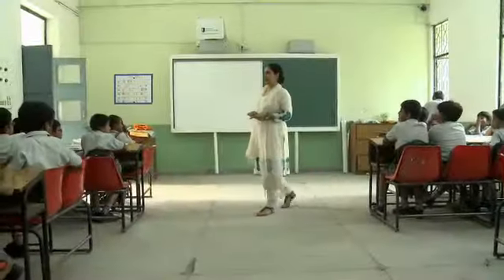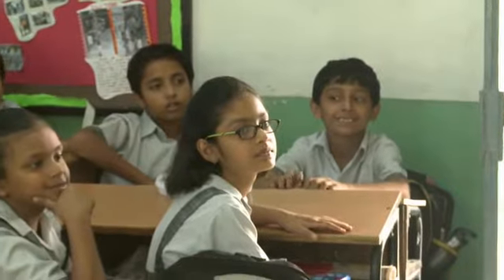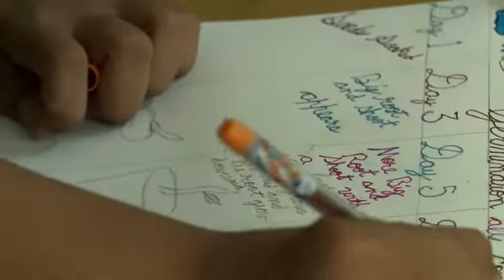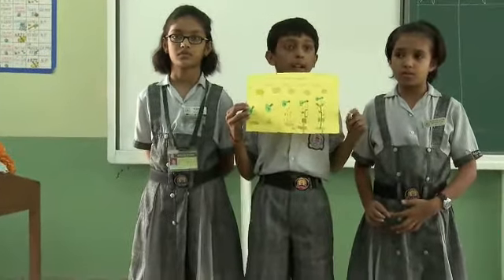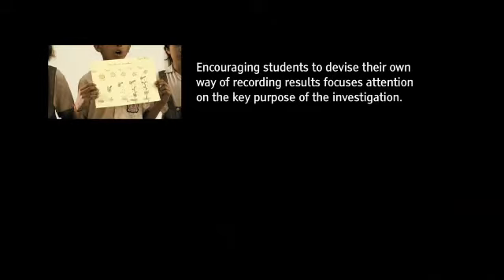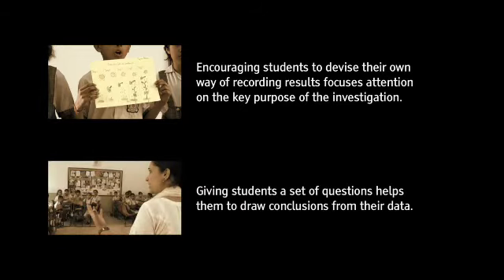nc 2013 TESSIndia vid120 640x360 TESS India